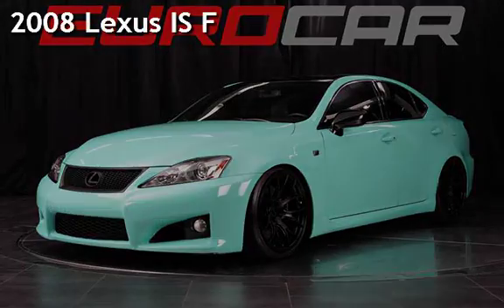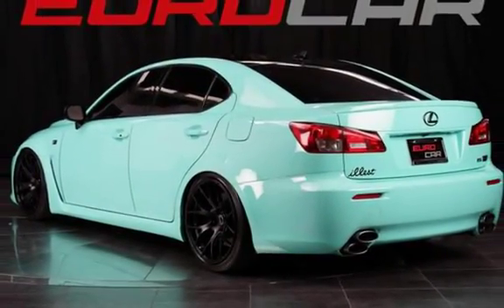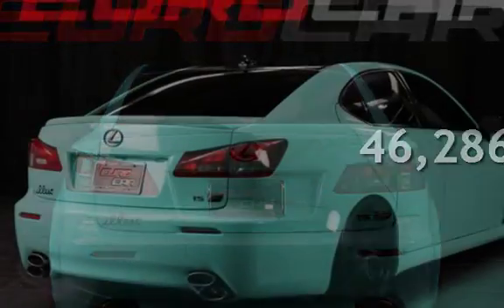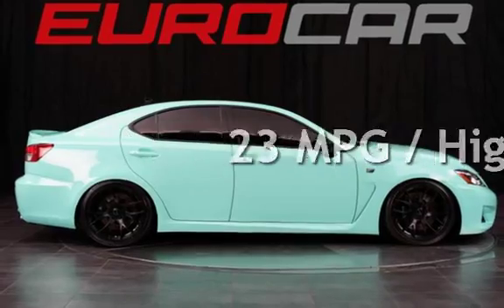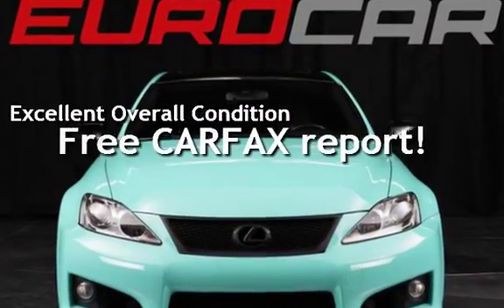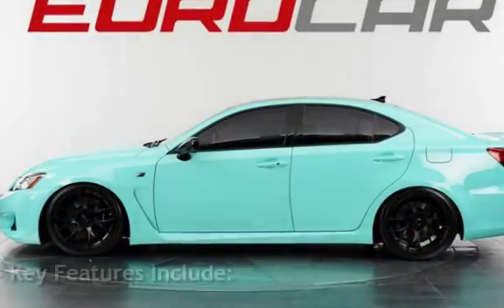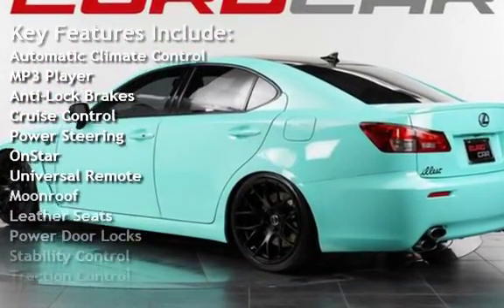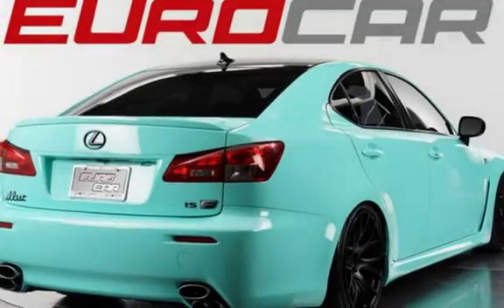2008 Lexus IS F for sale in COSTA MESA, CA